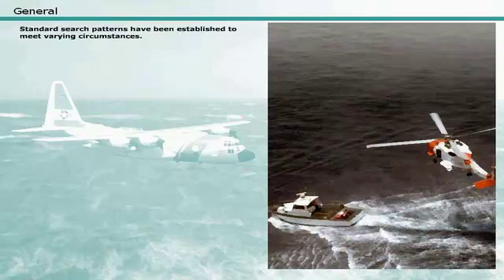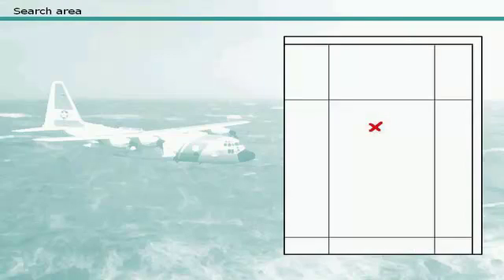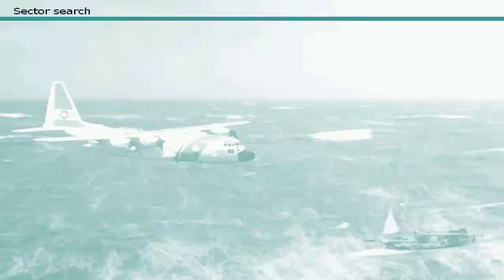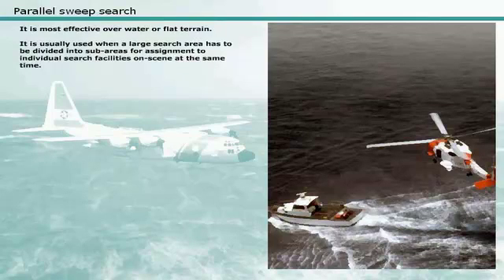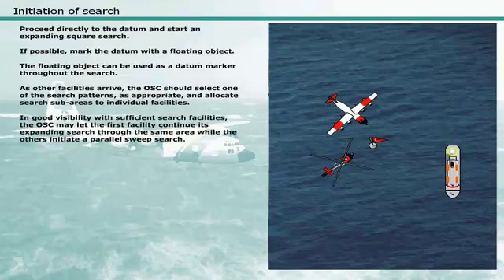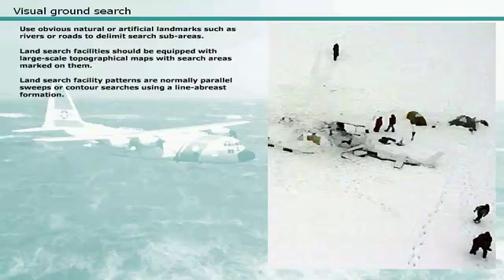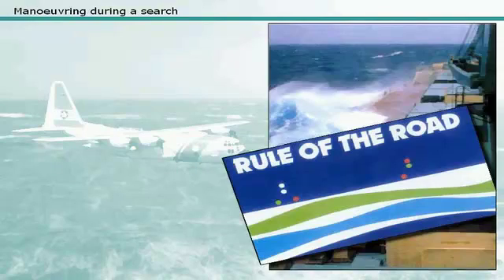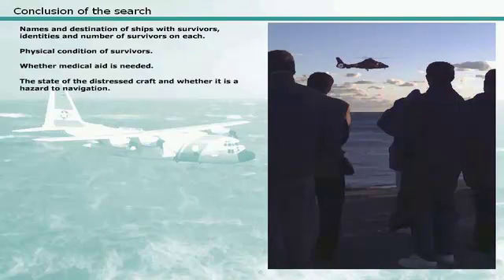Search Techniques and Operations - Planning And Conducting Search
This video will introduce you to:

How search patterns and procedures must be planned order to execute operations with minimum risks and delay.
Planning the search.
Visual search.
Track spacing.
Parallel seep search.
Search area.
Expanding square search.
Sector search.
Track line search.
Parallel sweep search.
Coordinated vessel aircraft search patterns.
Initiation of search.
Restricted visibility.
Rader search .
Land search patterns.
Visual ground search.
SAR briefing, debriefing and tasking.
Navigational inaccuracies of searching ships.
Point to remember.
Maneuvering during a search.
Unsuccessful search.
Search successful.
Conclusion of the search.